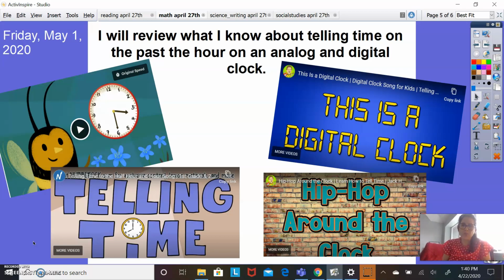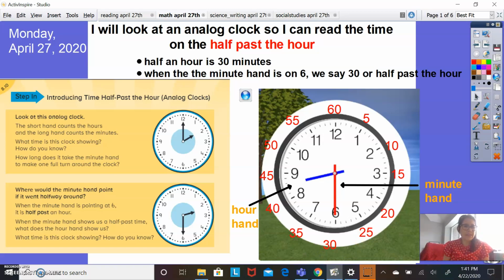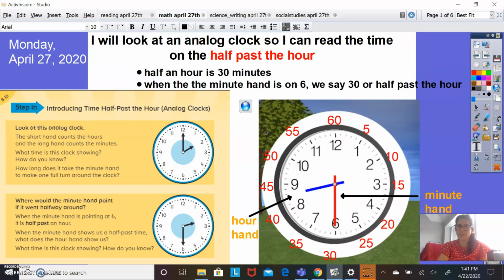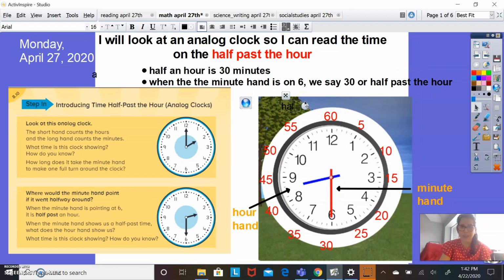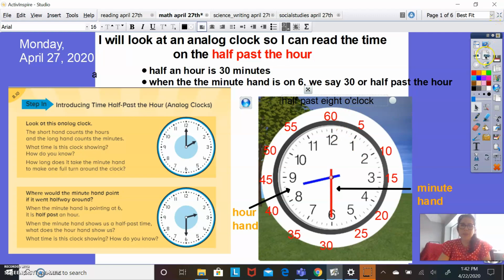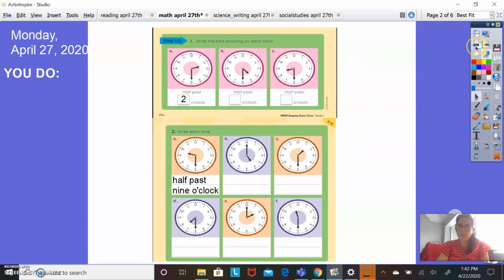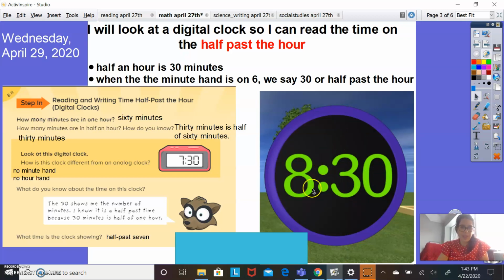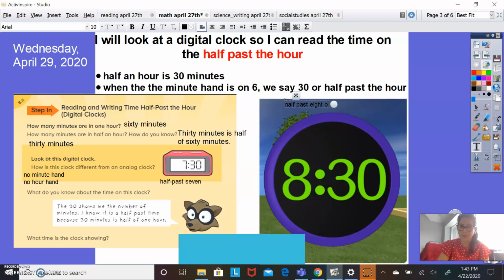May 1-Math-half past the hour review